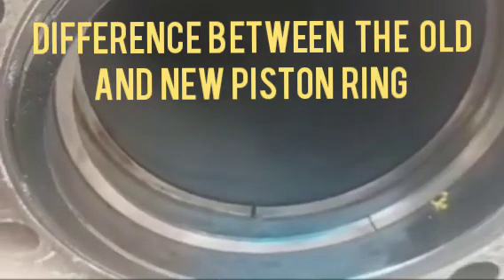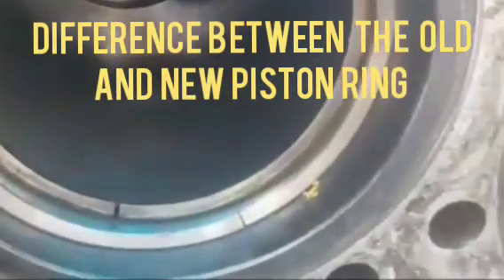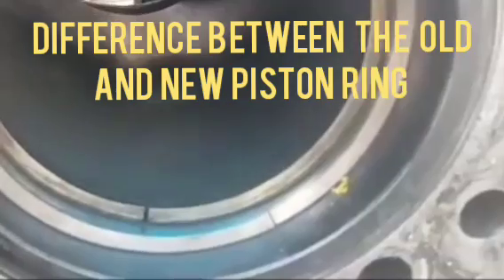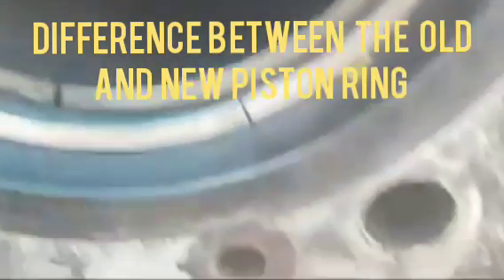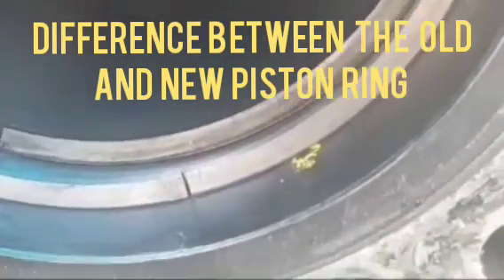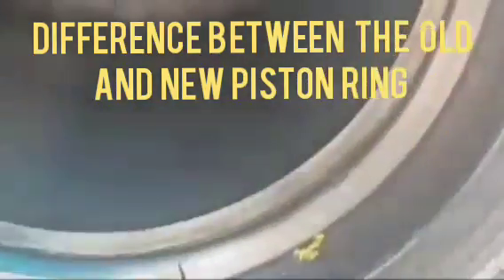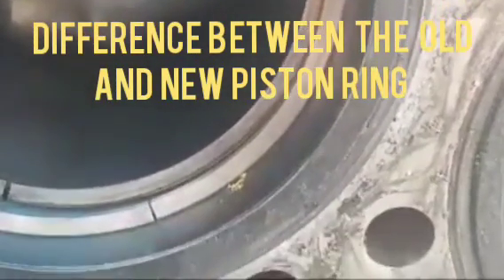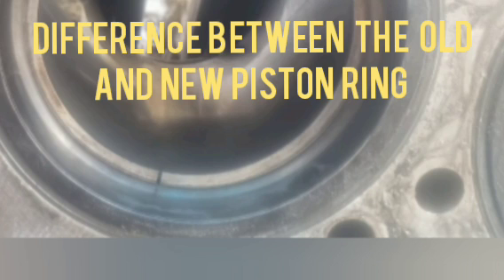Cummins- What is the difference between Old and New Piston Ring.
Difference between Old and New Piston ring.